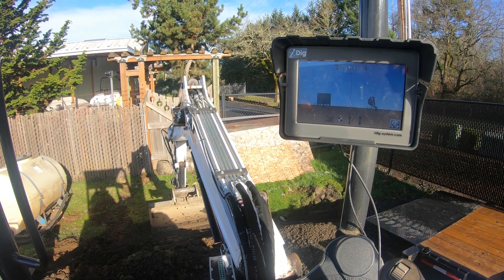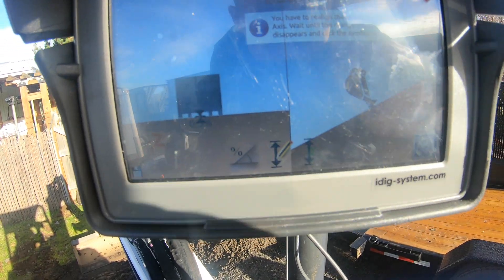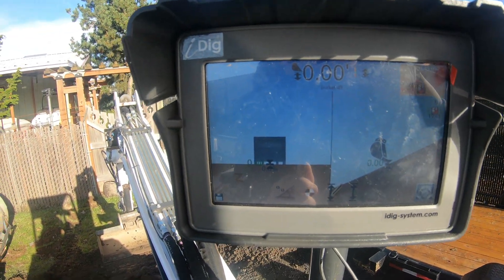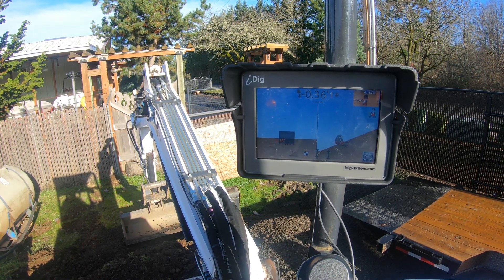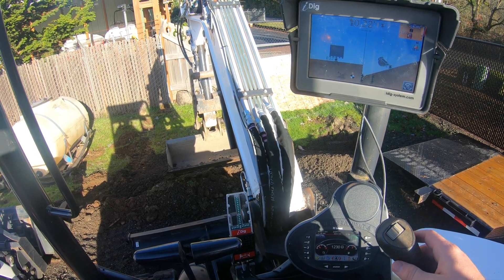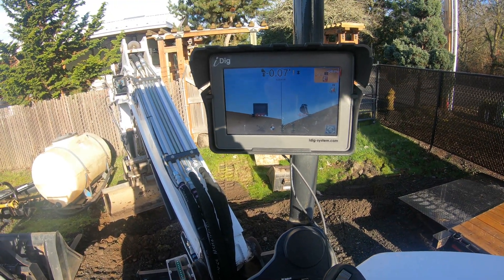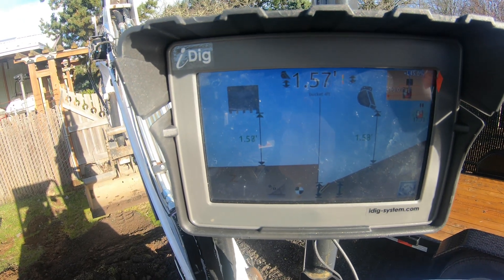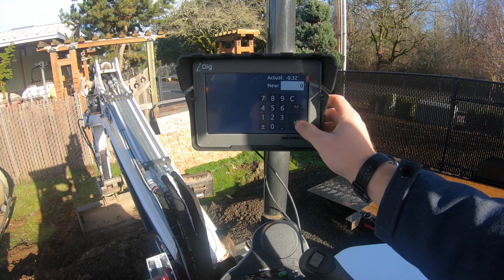Setting Slope - iDig XD610 2D Excavator Grade Control Kit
In this video, I talk about using the slope functionality of the iDig System.

Discover the iDig excavator guidance system, which is useful for all your construction sites and WILL save you valuable time. No need to leave the cabin to check the measurements, no risk of tearing cables, and this system can be adapted to more than 100 machines and/or buckets. For all field applications that you will be confronted with your excavator, iDig Grade Control System will be your ideal partner: Excavations, Foundations, Trenches, Slopes, Embankments, Parking Lots & Swimming Pools. Dig to the nearest centimeter with the correct percentage of slope and save time on your sites.

INCREASE PRODUCTIVITY, TIME AND MONEY
- No need to constantly stop your machine to check grade
- No need for a grade checker for grade control
- All information is shown in real time in the cab
- Eliminate the grade checker in the hole and over digging thanks to a better accuracy

IDIG SYSTEM IS MADE FOR SITE CONDITIONS
- With the RF connection you remove the need for cables
- The iDig is compact, durable and waterproof
- Work with a ground reference or a laser
- Calculate slopes to reproduce profiles in the same way
- Solar charge eliminates the constraints of regular charging and need for batteries